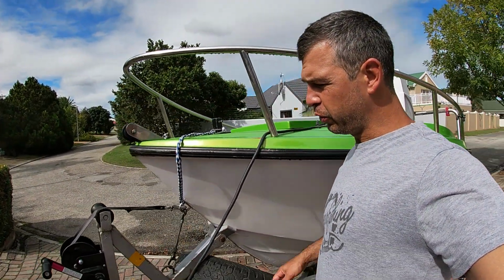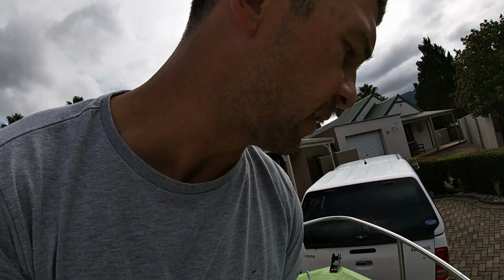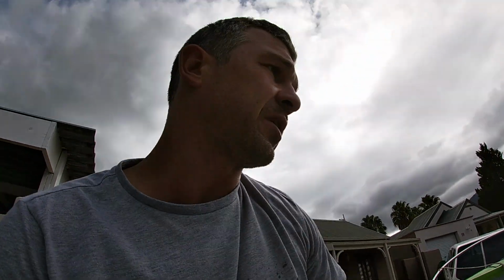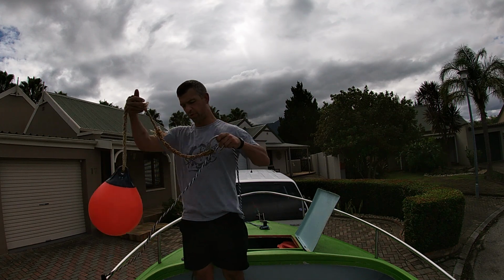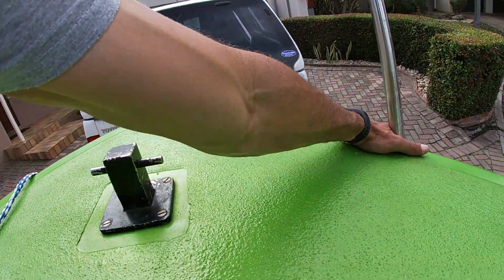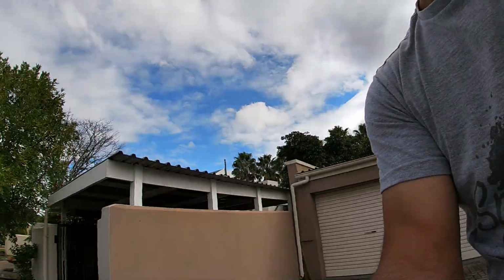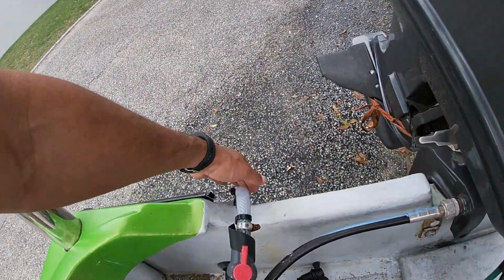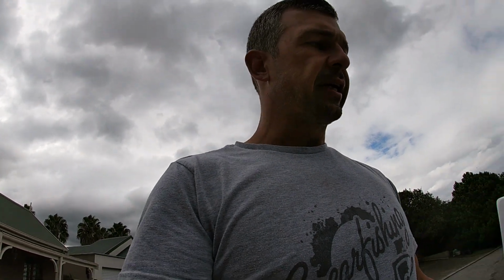BOAT SETUP TIPS AND TRICKS - SPEARFISHING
After being on a couple of different boats over the years I realized that every boat has a different purpose and setup needed. In this video I will take you through my boat Gecko and show you the the tips and tricks i have stolen from boats that i have been on. How to use a anchor ball, how to tie your anchor and all the storage space on the boat.
Spearfishing South Africa
Fishing South Africa